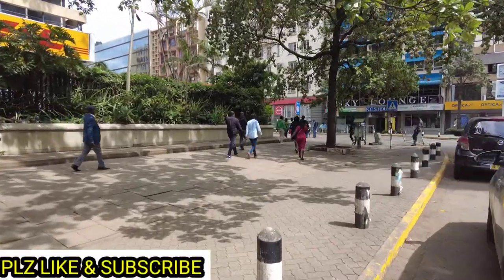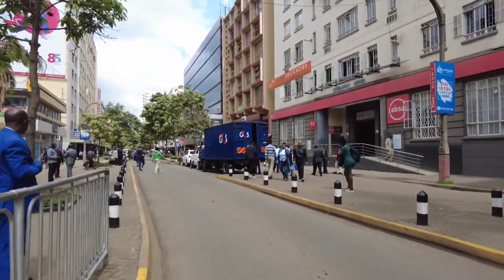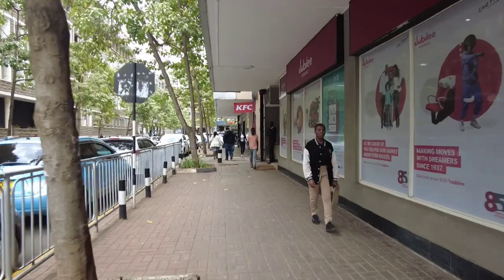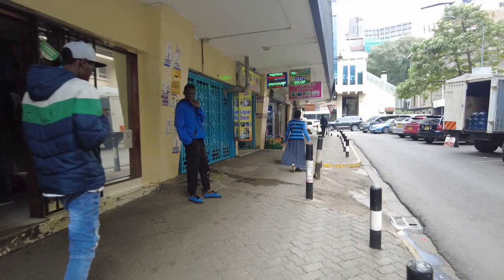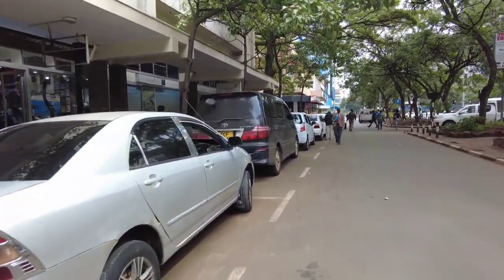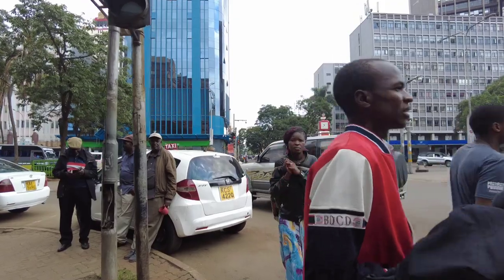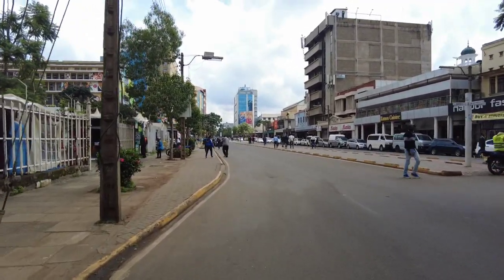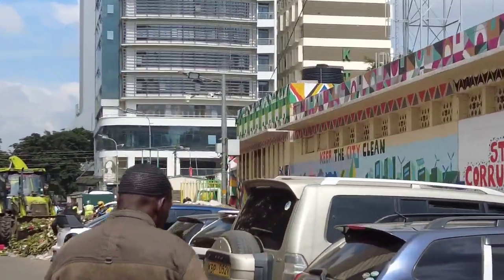REAL STREETS DOWNTOWN NAIROBI KENYA Expect This...